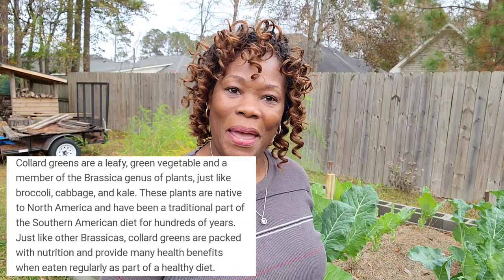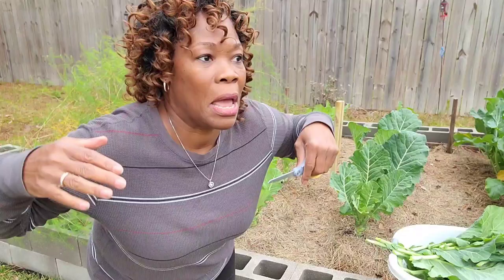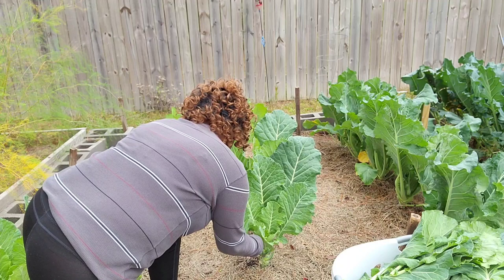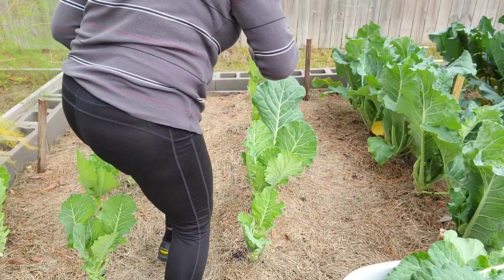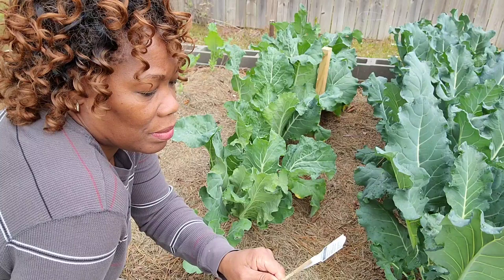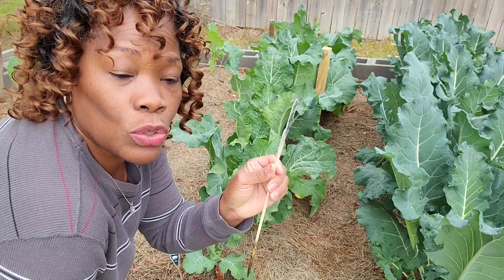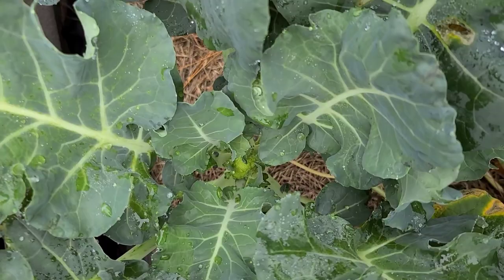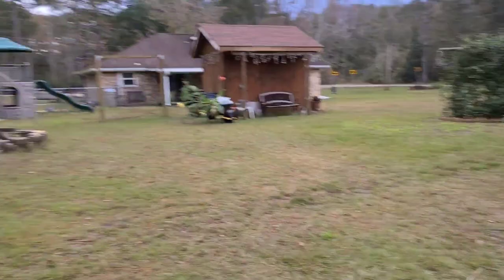Gardening will teach you how to be patient.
Gardening provide a lot of a benefits besides eating healthy.